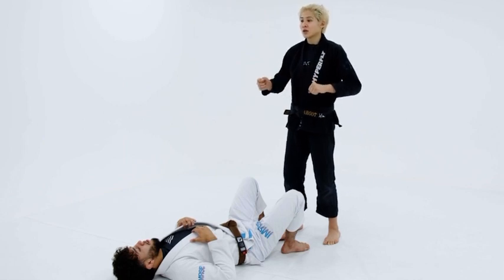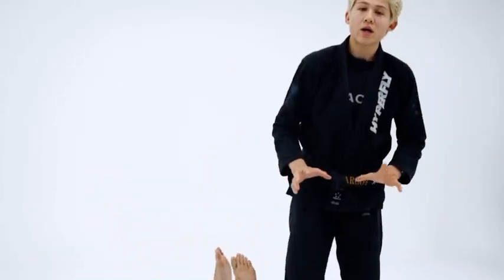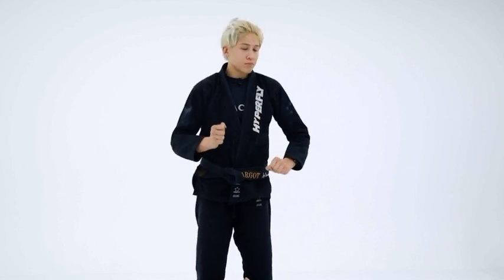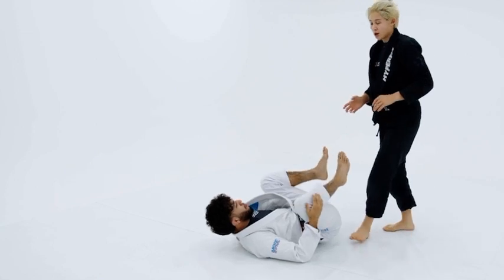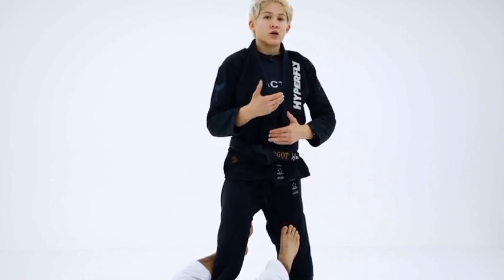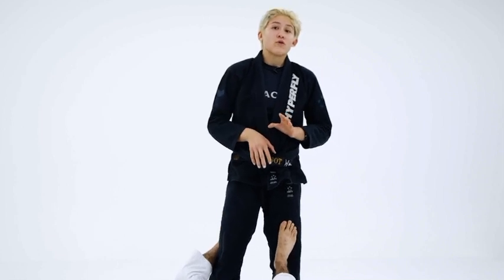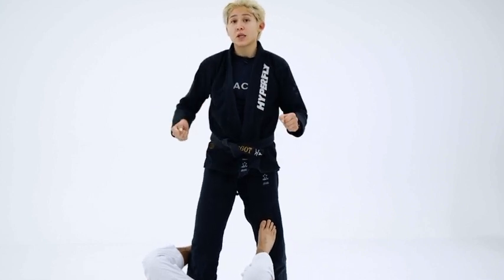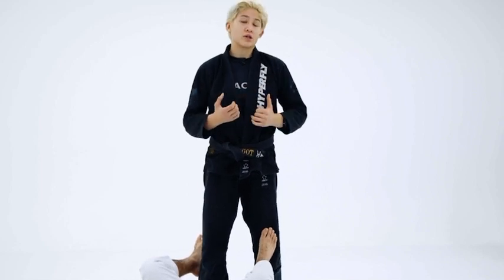Best Way To Develop Positions FASTER! | Margot’s Advice on Training Method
Excerpt from my latest passing instructionsl Pass Key  on Jiu jitsu X

▽ABOUT ME▽
I'm Margot, a 5-time Brazilian jiu jitsu World Champion and high performance coach. I took my first BJJ class in the UK just before my 19th birthday and I'm now a black belt at Unity Jiu Jitsu in New York under Murilo Santana.

I’m passionate about providing world class Brazilian jiu jitsu coaching to anywhere in the world, because for most of my career I was based in Europe and Asia, without access to high level jiu jitsu. My aim is to win with beautiful, superior movement quality and not just win for winning’s sake.

Please comment if you have any questions I can help with.

▽CHECK OUT▽